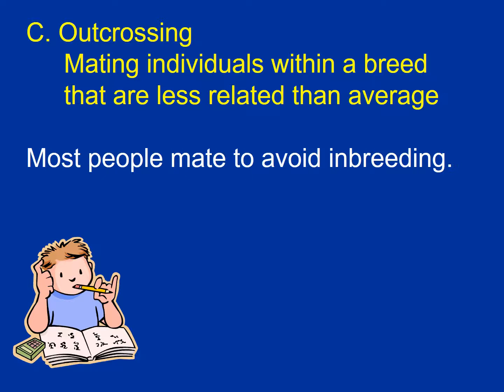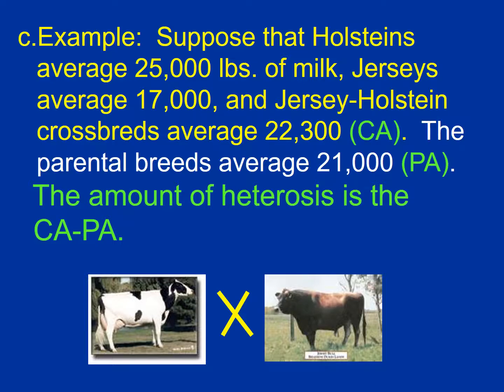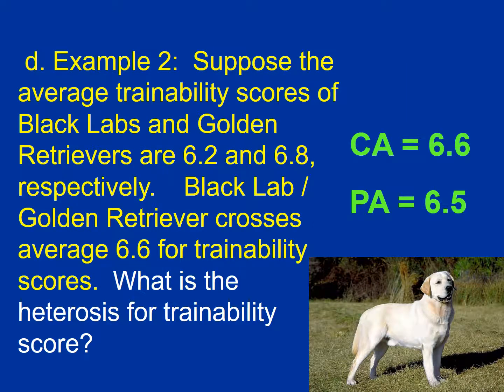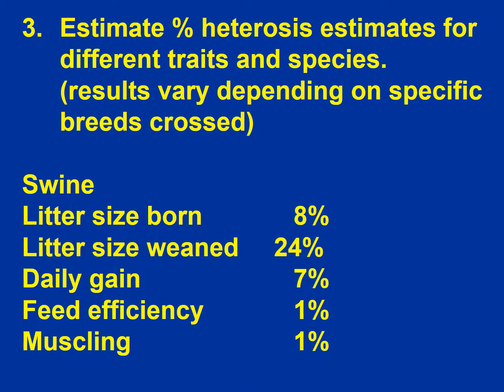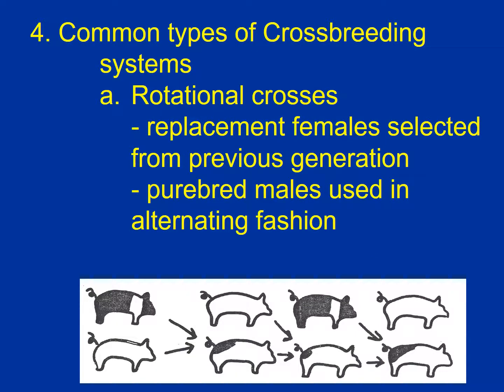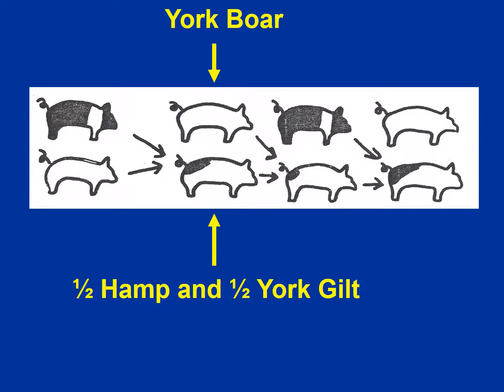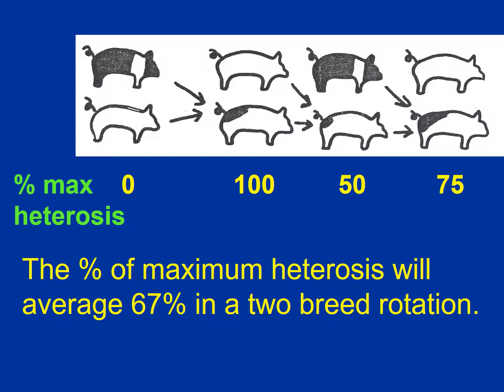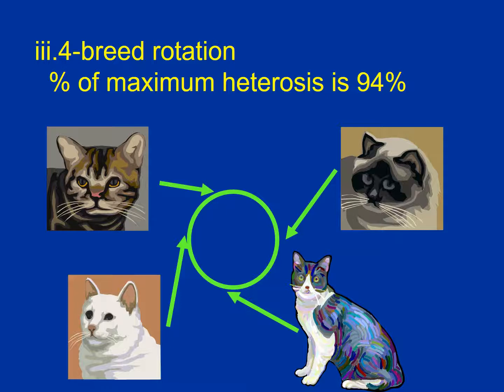Genetics 10 Introduction to Crossbreeding and Rotational Systems